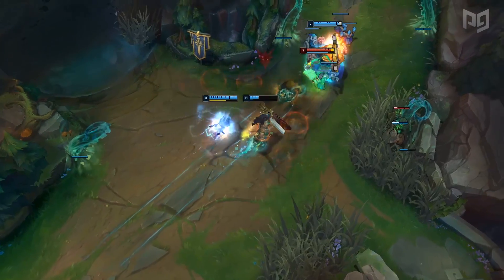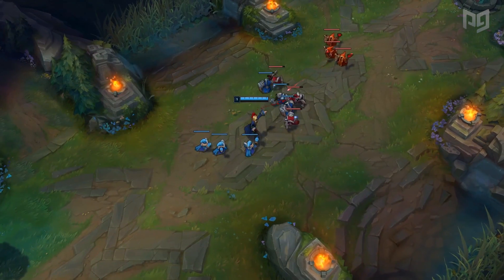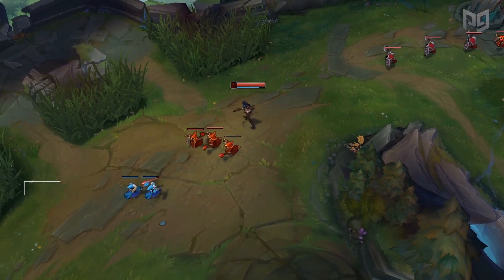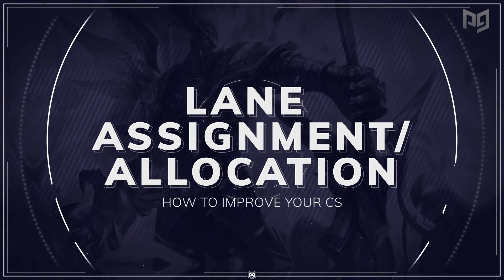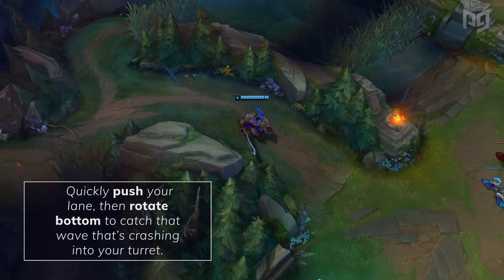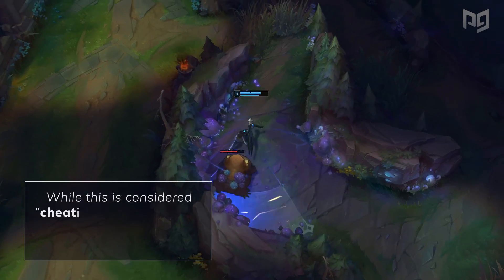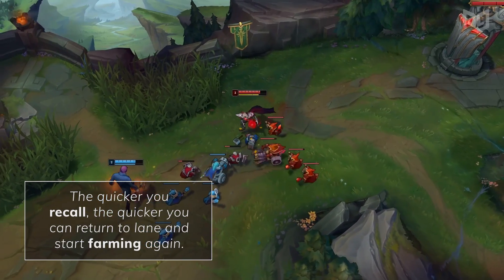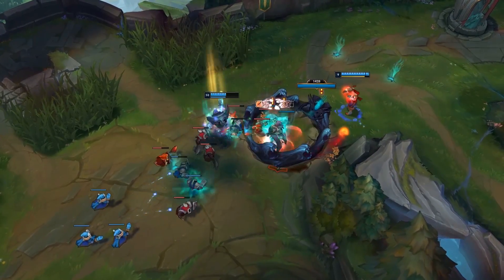How To Farm Like a Pro: 5 Easy Tips For CSing - League of Legends Season 10